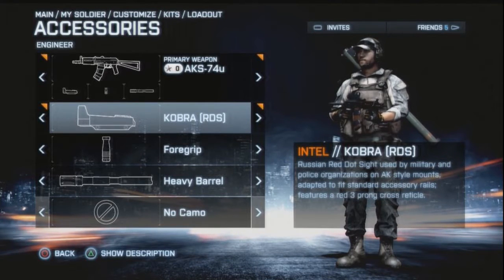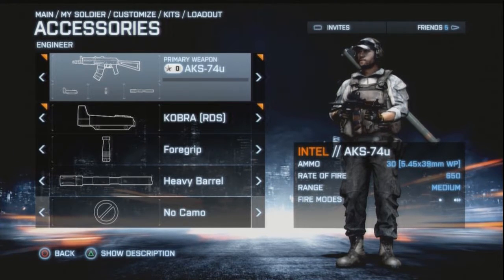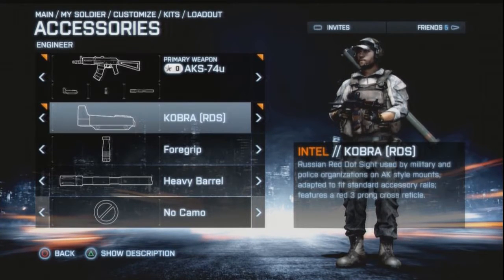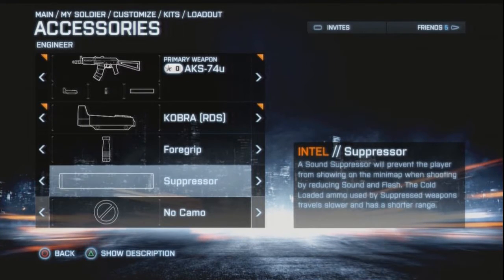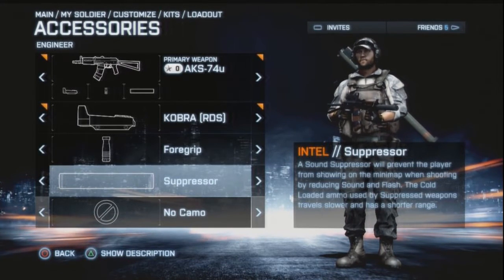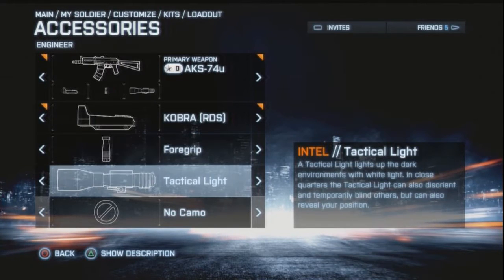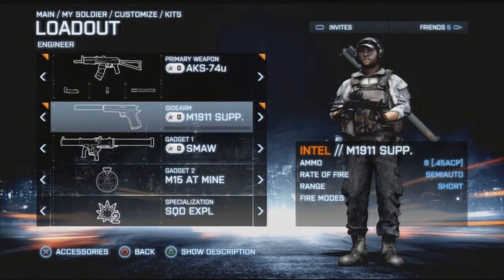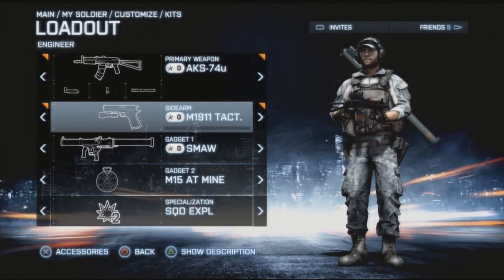Best AKS-74u Class Setup!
Got any guns you want me to make a class setup for? Post in comments below if so!

Australia,USA, Germany, China, India, Pakistan, free mp3, awesome, hot, xbox, PS3, PC, desktop PC, YouTube, youtube download, SocialBlade, play game, Gears of War xbox,
Black Ops, Black Ops 2 CoD Call of Duty multiplayer, videogames, commentary,